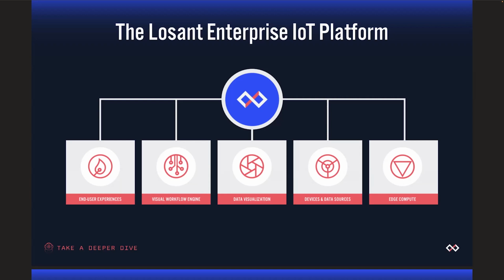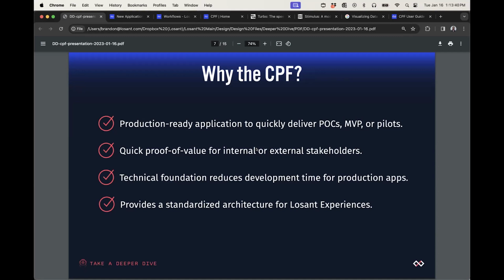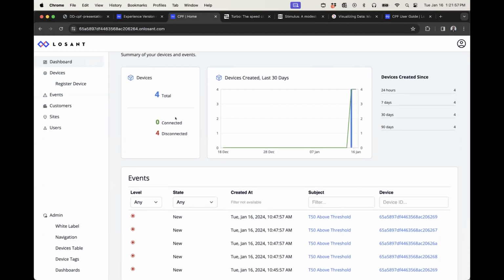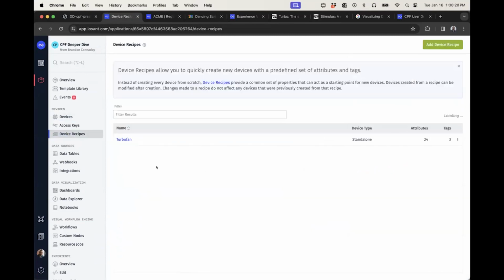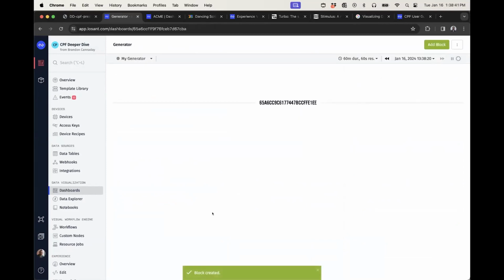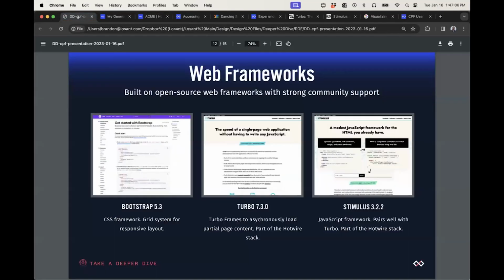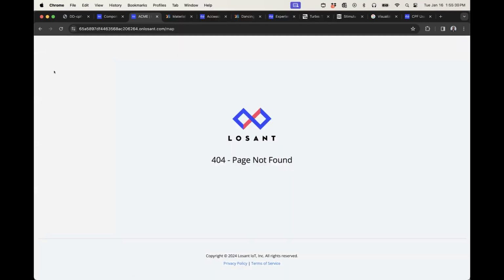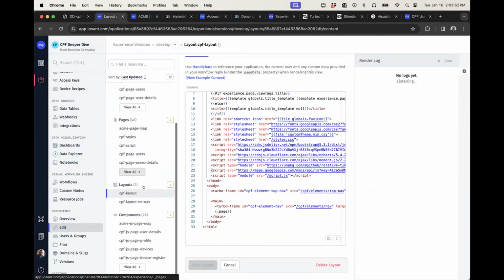Introducing the Connected Product Foundation - Deeper Dive Webinar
Losant’s Connected Product Foundation (CPF) is a prebuilt and production-ready template that significantly reduces the development time and complexity for your connected products. In this webinar, Losant’s Chief Product Officer, Brandon Cannaday, will provide a deep dive into how the CPF works, how to configure it for your organization, and how it can be extended to deliver your product’s specific IoT requirements.

In this webinar, you’ll learn:

- How to start a new connected product application using the Connected Product Foundation.
- How to use the CPF’s built-in white labeling features to match your organization’s branding.
- How to configure the CPF to match your specific devices and data.
- How to use the CPF’s built in multi tenancy to onboard customers.
- How to customize and extend your CPF-based application.